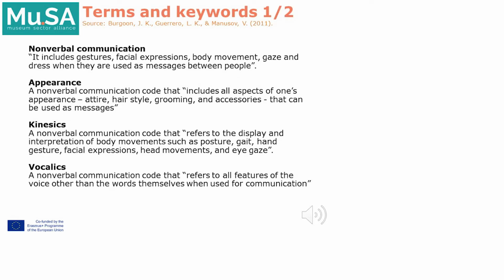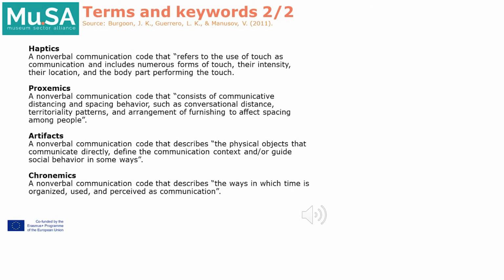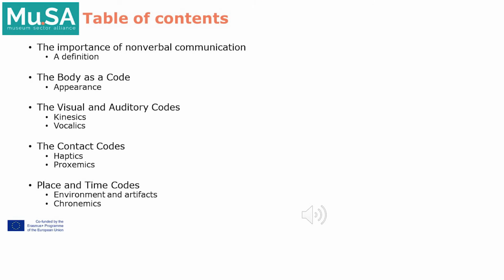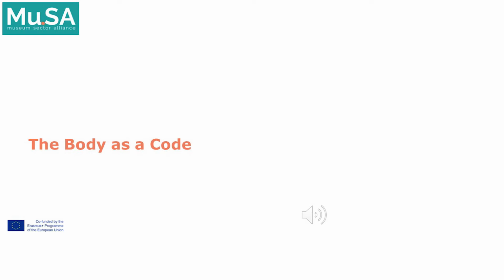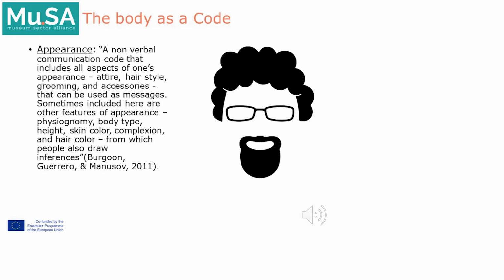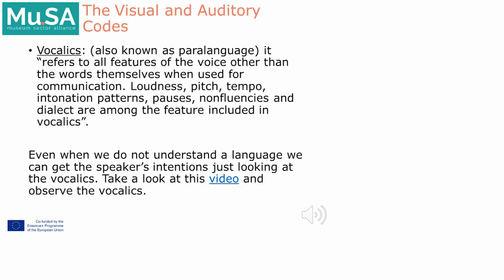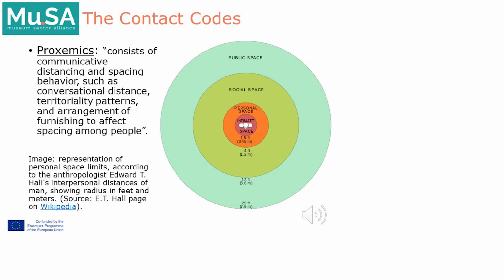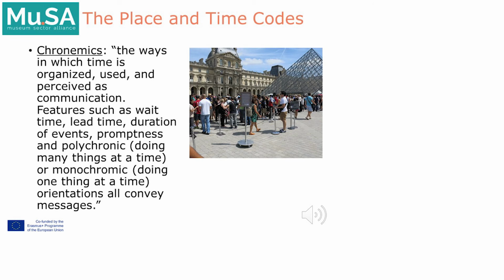w8 2 2b